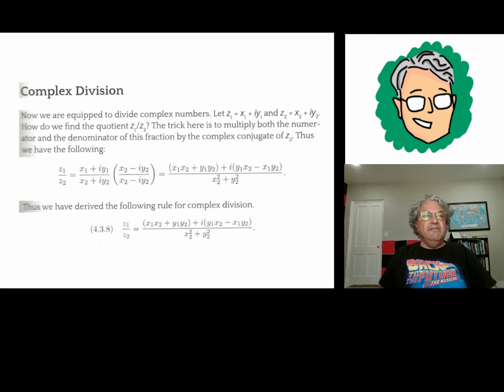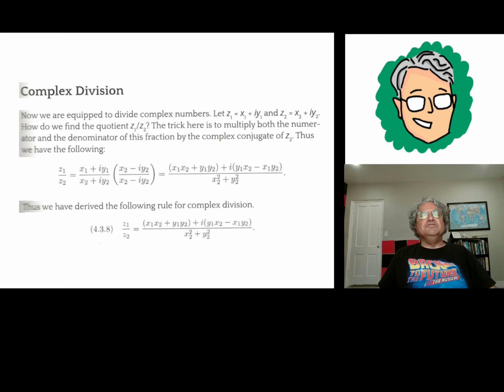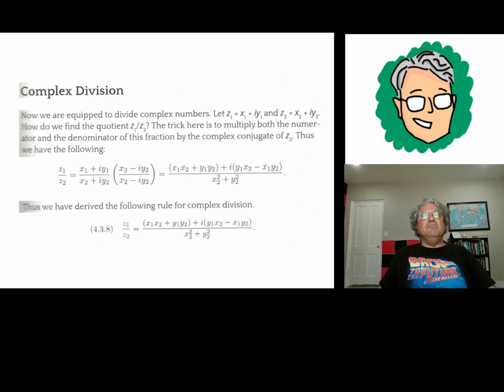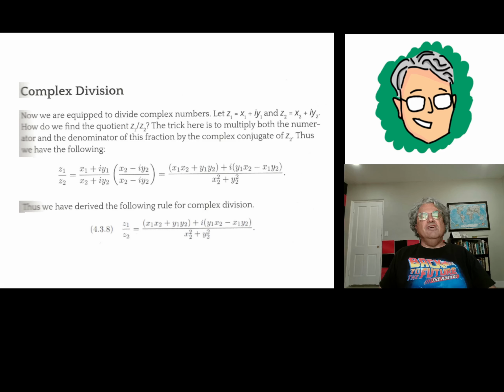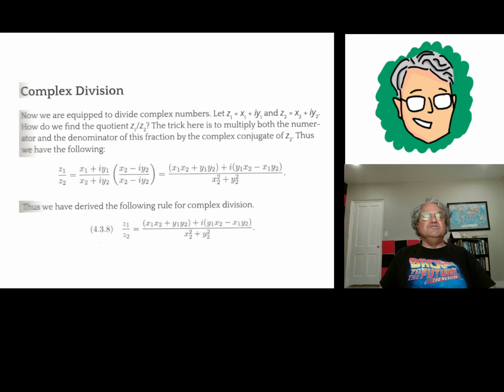The Math Lover's Book, Section 4.3, Lesson 4: Complex Division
In this fourth video on Section 4.3 of The Math Lover's Book, I derive a formula for dividing two arbitrary complex numbers.